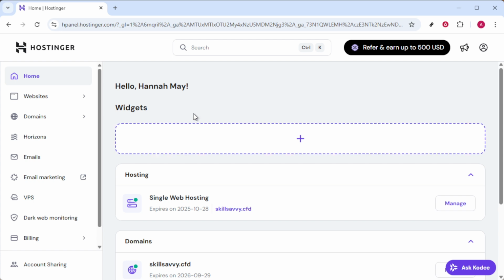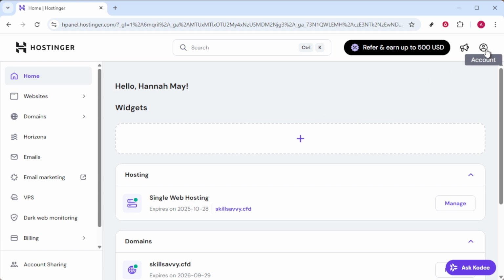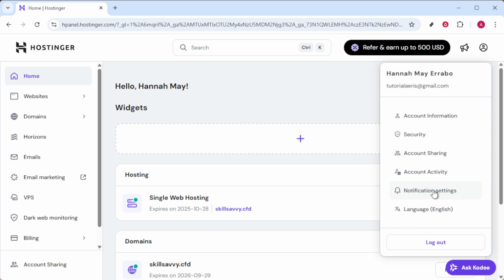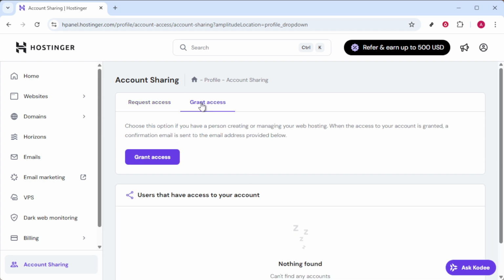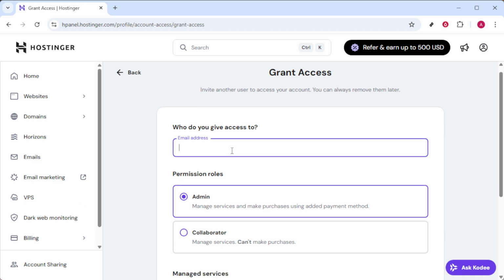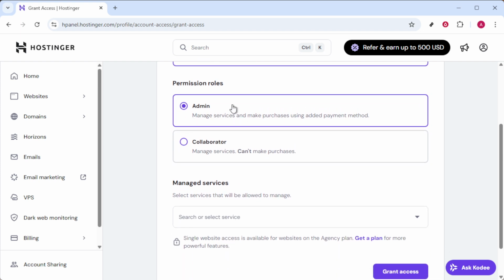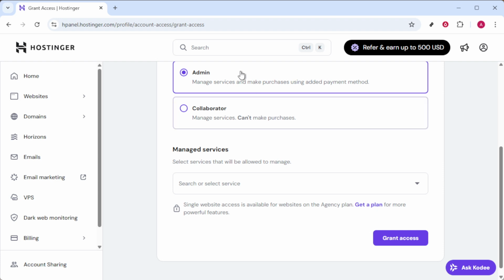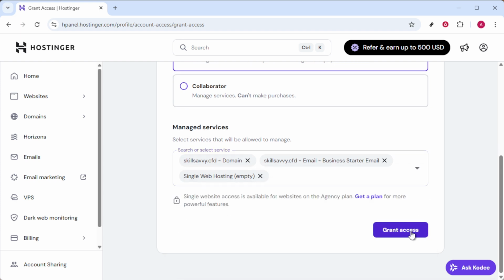Share How To Access & Login Cpanel In Hostinger | Hostinger Login Problem Hostinger Hpanel Login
🔐 Having trouble logging into your Hostinger account or accessing your cPanel? In this step-by-step tutorial, I’ll show you exactly how to access and log in to your Hostinger hPanel easily — even if you’re facing login issues or can’t find your cPanel dashboard.

💻 Learn how to navigate Hostinger’s updated hPanel interface, reset your password, manage your hosting account, and troubleshoot common login problems.

⚙️ Whether you’re a beginner setting up your first website or someone switching from traditional cPanel to Hostinger’s hPanel, this video will help you understand everything you need to know to get started smoothly.

🚀 Simple, clear, and updated for 2022 — perfect for WordPress users, beginners, and anyone hosting their website with Hostinger!